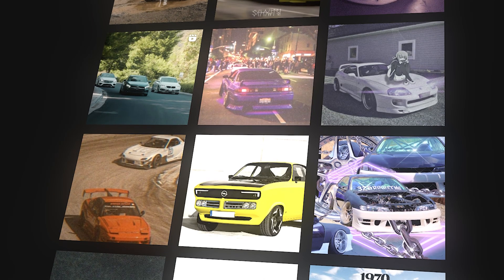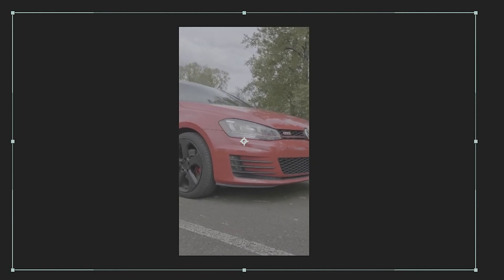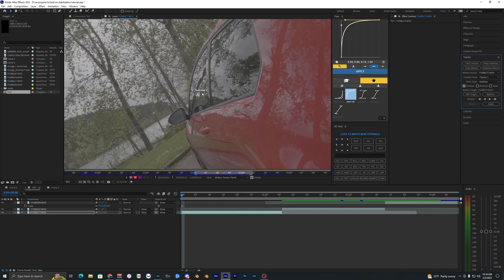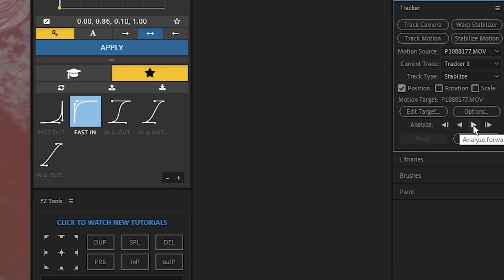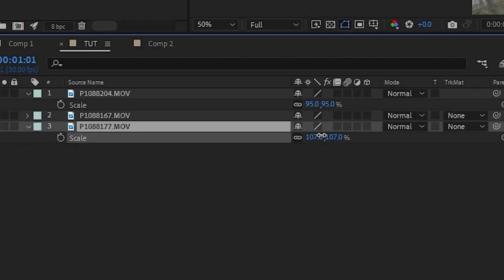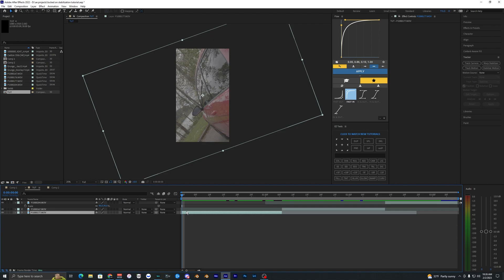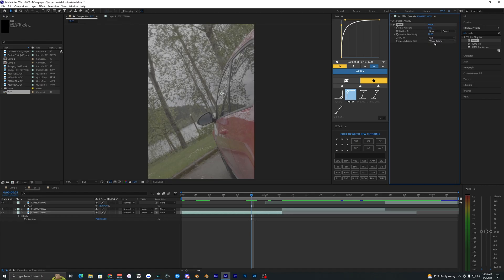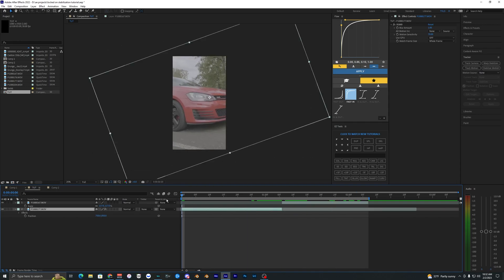LOCKED ON STABILIZATION EFFECT - AFTER EFFECTS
In this video, I show you how to create this locked-on stabilization effect in Adobe After Effects (AE). This locked-on speed ramp effect is a viral effect that d2_shots uses for his car edits.
✱ Check out d2_shots on Instagram